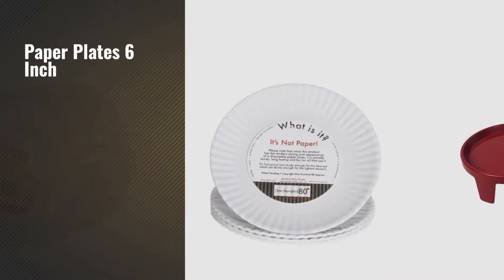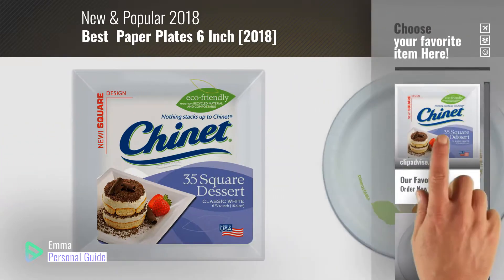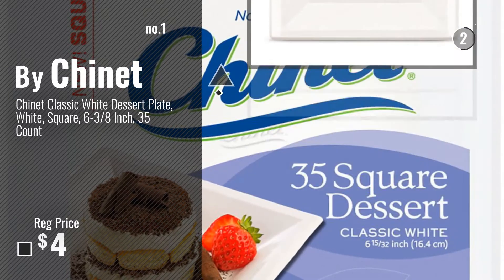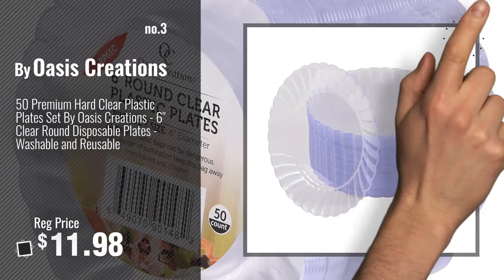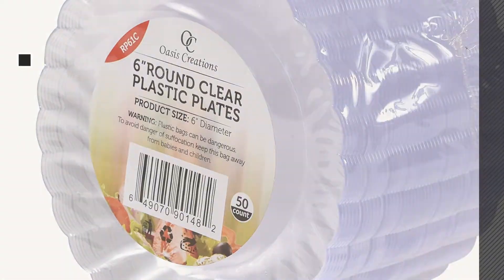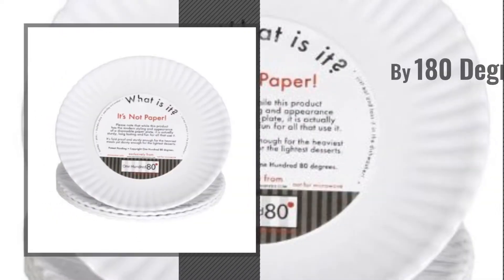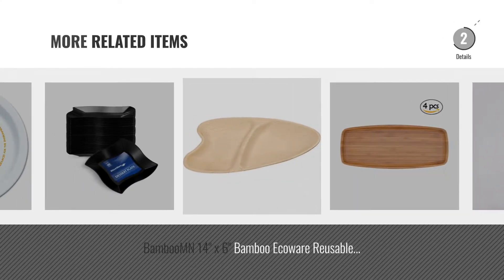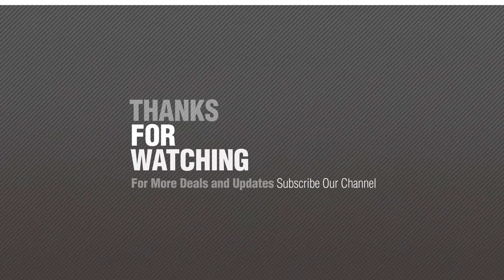Best Paper Plates 6 Inch [2018]: Chinet Classic White Dessert Plate, White, Square, 6-3/8 Inch, 35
New! 2019 Black Friday / Cyber Monday Dessert Plates Deals and Updates.

Black Friday / Cyber Monday Chinet Classic White Dessert Plate, White, Square, 6-3/8 Inch, 35 Count by Chinet

Black Friday / Cyber Monday Dart OFMP6J7234 Bare Paper Eco-Forward Dinnerware, 6" Plate, Green/Tan (Case of 500) by SOLO

Black Friday / Cyber Monday 50 Premium Hard Clear Plastic Plates Set By Oasis Creations - 6" Clear Round Disposable by Oasis Creations

Black Friday / Cyber Monday "What Is It?" Reusable White Appetizer or Dessert Plate, 6 Inch Melamine, Set of 4 by 180 Degrees

Black Friday / Cyber Monday The Original Party Pal Cup, Plate & Utensil All-in-One Tray and Holder (6 Pack), Scarlet by The Original Party Pal

Black Friday / Cyber Monday Leaf & Fiber 100 Count Elegant and Fallen Square Palm Leaf Plate, 6-Inch by Leaf & Fiber

Black Friday / Cyber Monday "What Is It?" Reusable White Appetizer or Dessert Plate with Ant Design, 6 Inch Melamine, by 180 Degrees